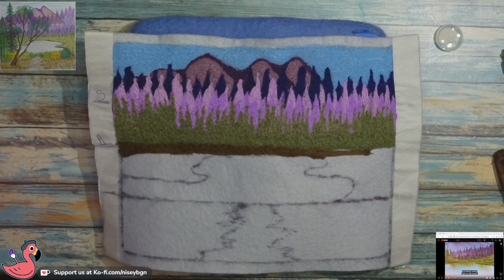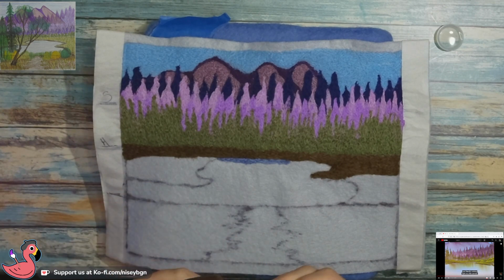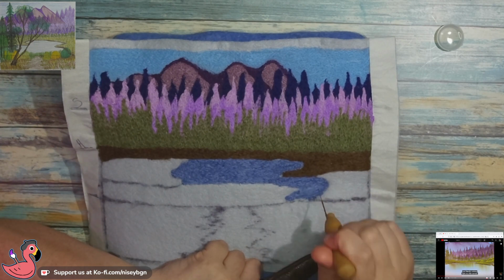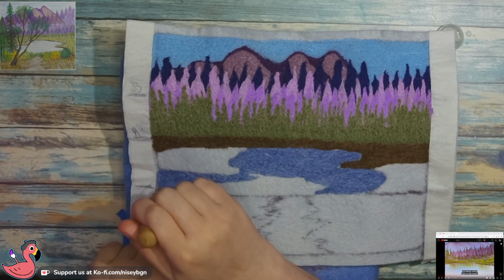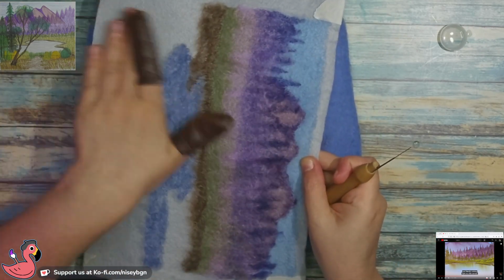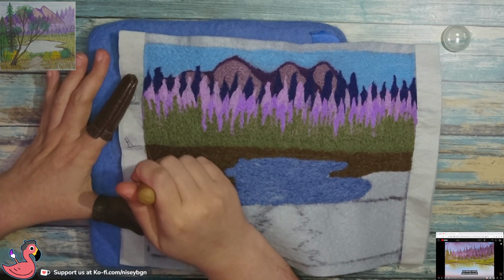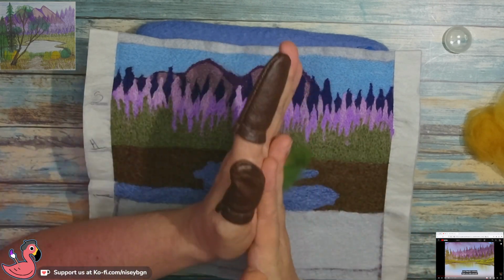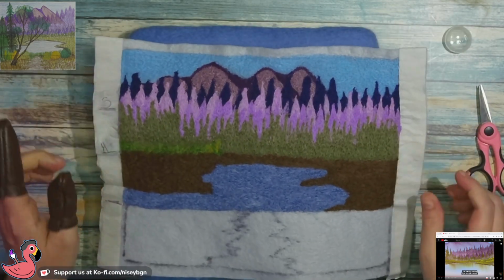Painting With Wool: Needle Felting Along With Bob Ross S3 Ep.12 Part 7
Today we continued to needle felt along with Bob Ross's Joy of Painting Season 3 Ep.12 "Hidden Lake".

Materials List:
Craft Felt (This time I used a thicker craft felt, the classic thinner felt is fine as well)
Ruler
Pen
Fiber(I use mostly acrylic yarn fiber, wool roving is what is traditionally used)
Needle Felting Needle (I am using a small needle, not sure what size other then S for small)
Needle Felting Mat (I am using one from Wool Buddy, Not sponsored)
Finger protectors (Highly recommended)
Tape *Optional (I put masking tape down the sides this time to see if I can keep my side edges a bit straighter)

Here is the link to Bob Ross's Joy of Painting tutorial for Season 3 Ep.12 "Hidden Lake":